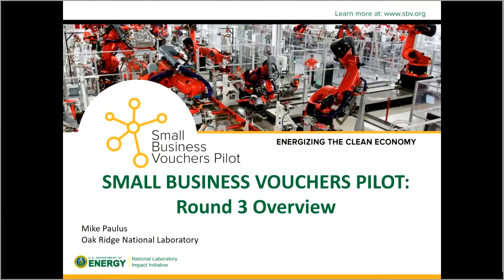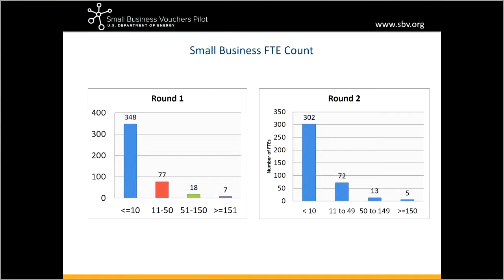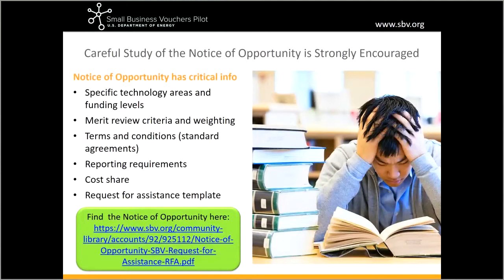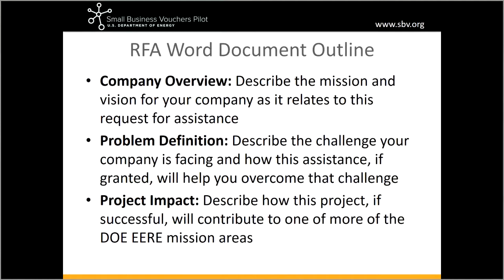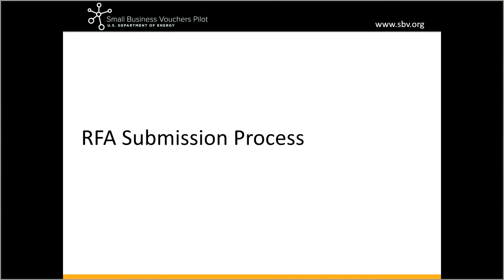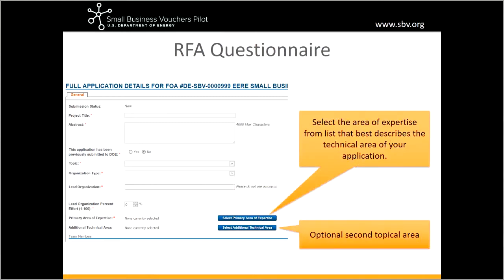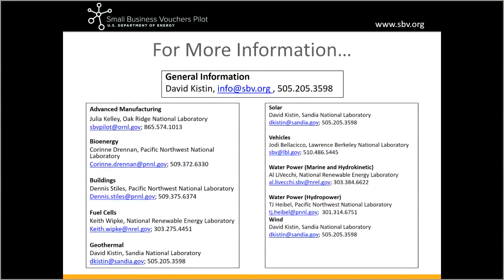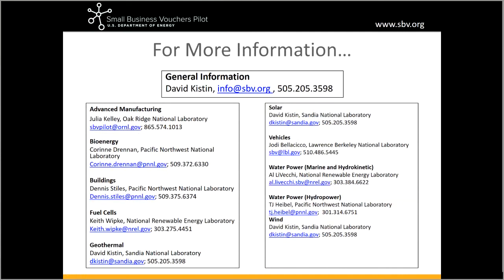Small Business Vouchers Pilot: Round 3 Overview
This video was produced when the laboratory operated as the National Renewable Energy Laboratory (NREL). The laboratory is now the National Laboratory of the Rockies (NLR). This presentation describes the Small Business Vouchers (SBV) Pilot goals, purpose, and background. It highlights Round 2 voucher awardees, and discusses the process and how to apply for Round 3.